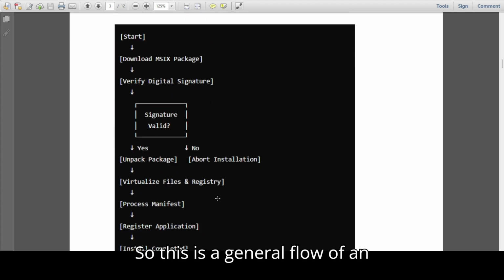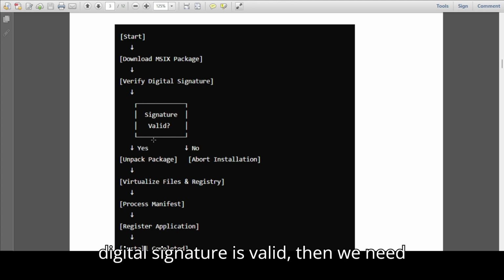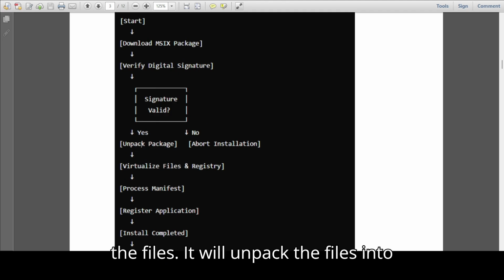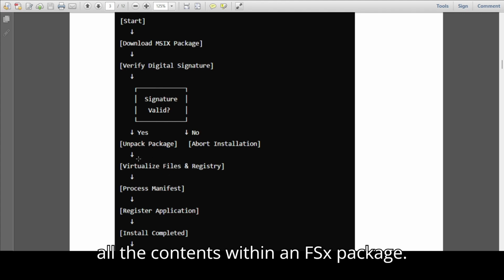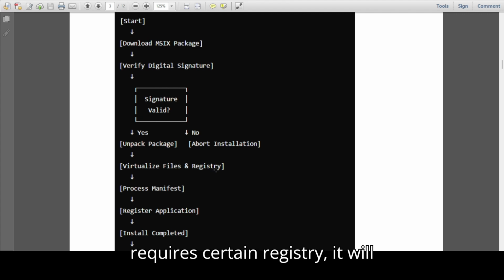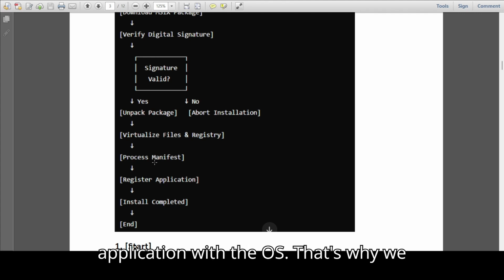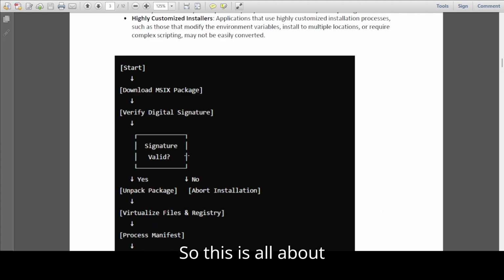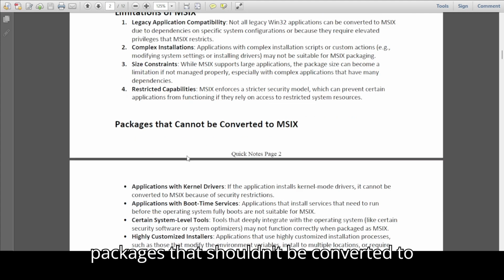MSIX Workflow for Beginners: How It Works & What You Need to Know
Explore the MSIX workflow in this easy-to-understand guide, perfect for beginners! We break down the entire process, from downloading to executing MSIX packages, so you can confidently navigate the MSIX ecosystem. Whether you're new to MSIX or just looking to brush up on the basics, this video will give you a clear understanding of how MSIX works.